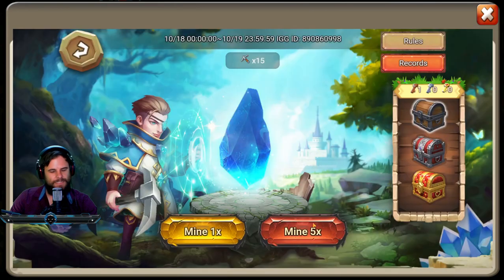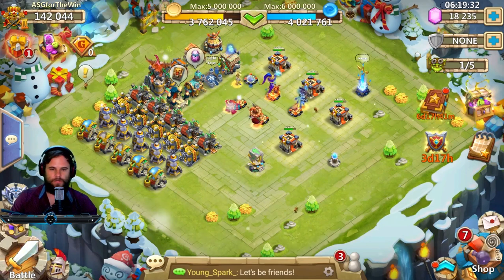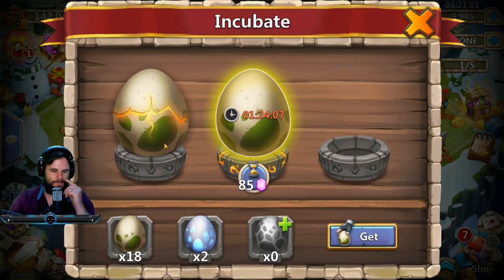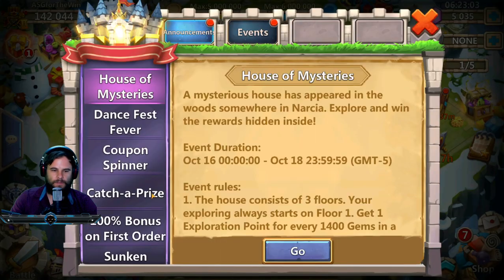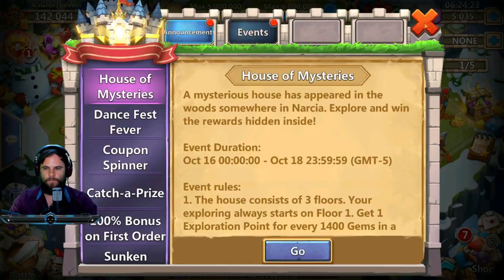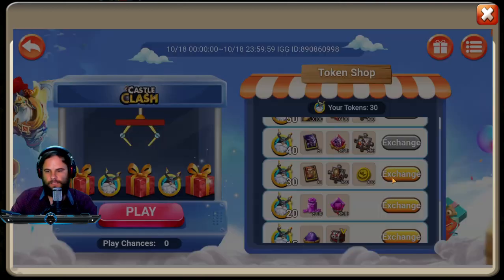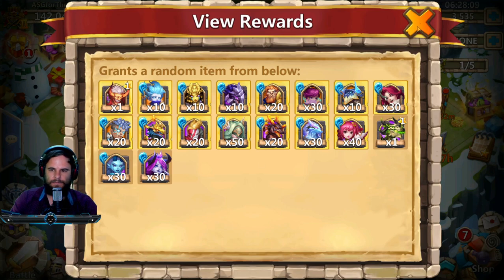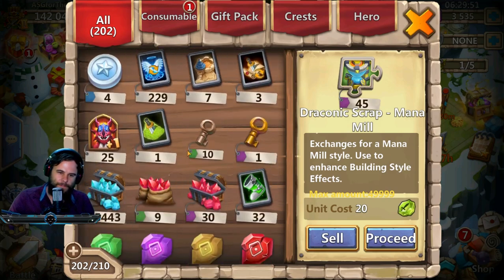Best Ever Session On The Tapjoy Account | Castle Clash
My Beard products:
Beard Balm:

Compact Grooming Kit:

Viking Beard wash:

Beard Groom Gift set:

Classic Beard oil:

Grey reducing beard shampoo:

My Phone